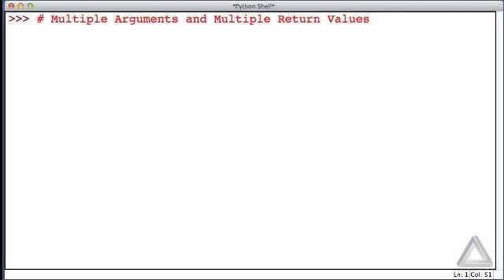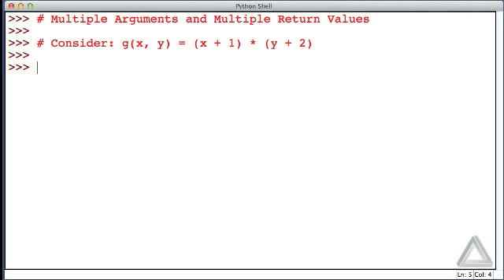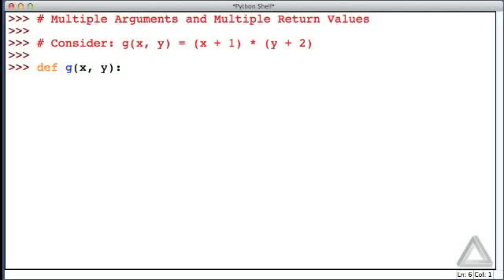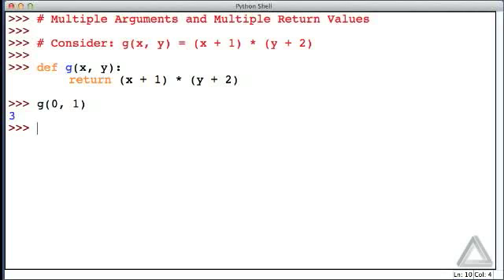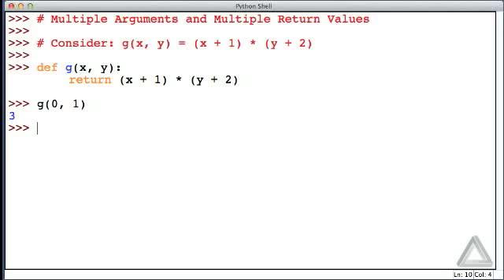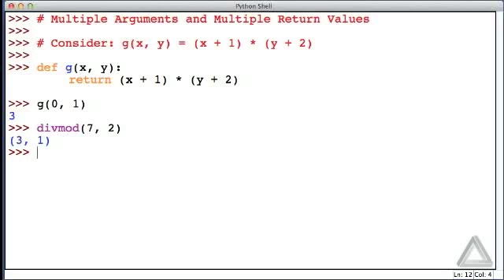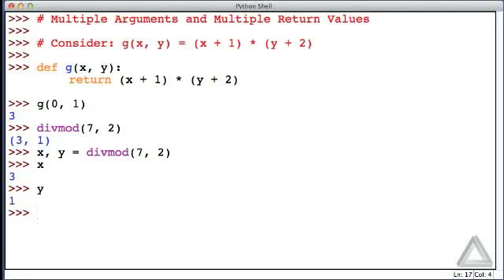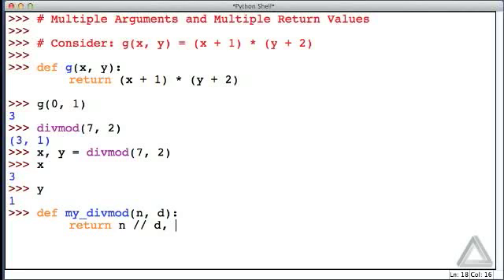Unit 5 Video 5: Functions with multiple arguments and return values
Description: Here we demonstrate how simple it is to create function that have multiple arguments and return multiple values.